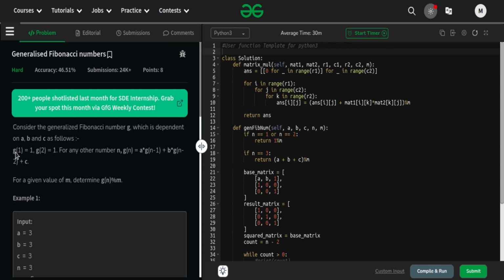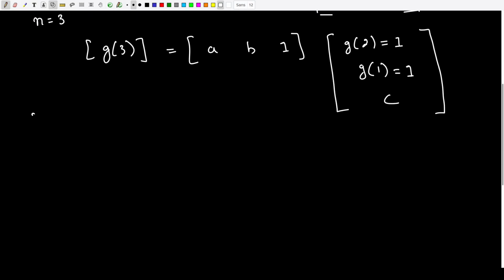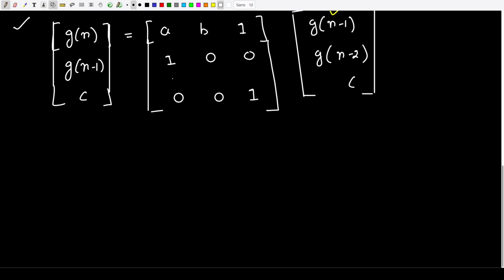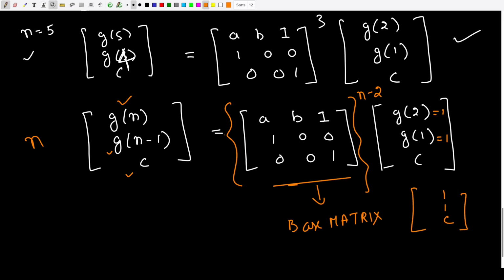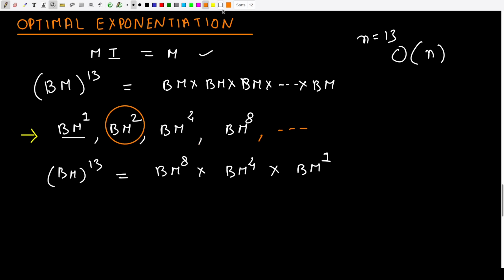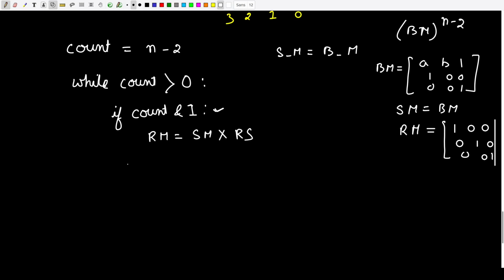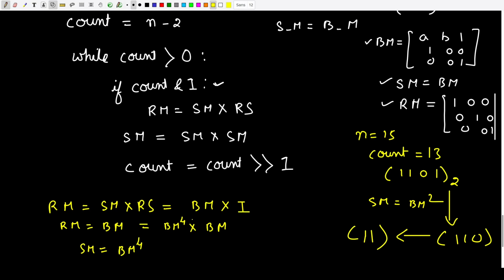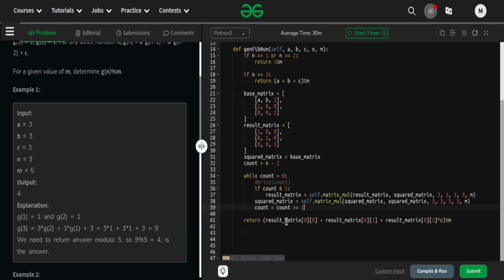GeeksForGeeks | Generalised Fibonacci numbers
Consider the generalized Fibonacci number g, which is dependent on a, b and c as follows :-
g(1) = 1, g(2) = 1. For any other number n, g(n) = a*g(n-1) + b*g(n-2) + c.

For a given value of m, determine g(n)%m.

Example 1:

Input:
a = 3
b = 3
c = 3
n = 3
m = 5
Output:
4
Explanation:
g(1) = 1 and g(2) = 1
g(3) = 3*g(2) + 3*g(1) + 3 = 3*1 + 3*1 + 3 = 9
We need to return answer modulo 5, so 9%5 = 4, is the answer.
Example 2:

Input:
a = 2
b = 2
c = 2
n = 4
m = 100
Output:
16
Explanation:
g(3) = 2*g(2) + 2*g(1) + 2 = 2*1 + 2*1 + 2 = 6
g(4) = 2*g(3) + 2*g(2) + 2  = 2*6 + 2*1 + 2 = 16
We need to return answer modulo 100, so 16%100 = 16, is the answer.

0:00 Problem Statement
1:07 Solution - Matrix Representation
8:27 Solution - Matrix Exponentiation
16:53 Code